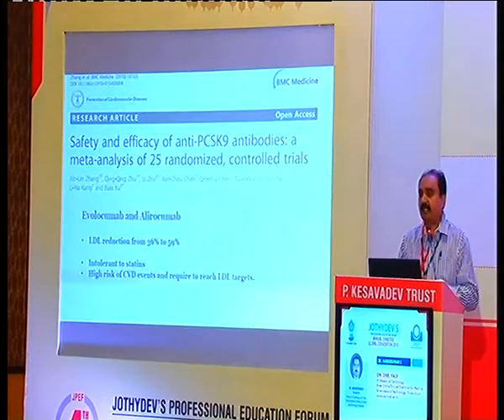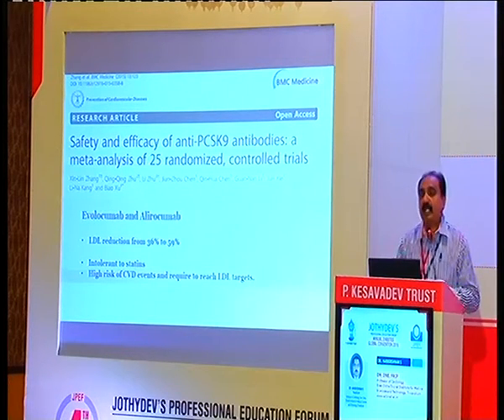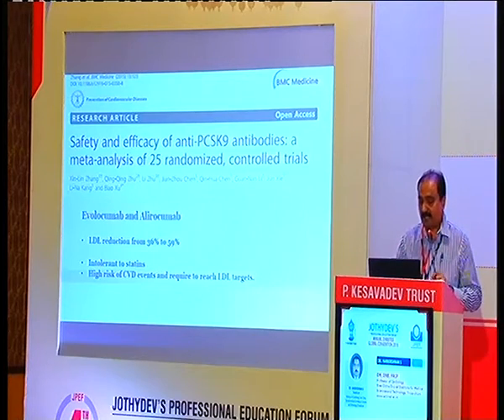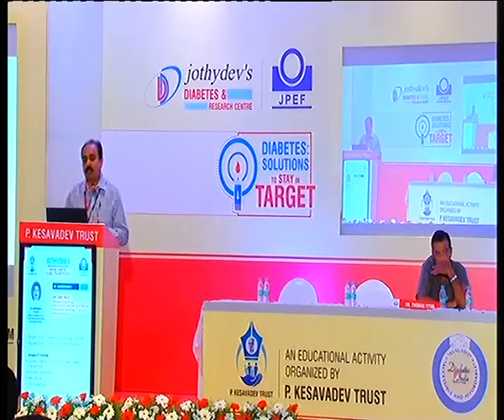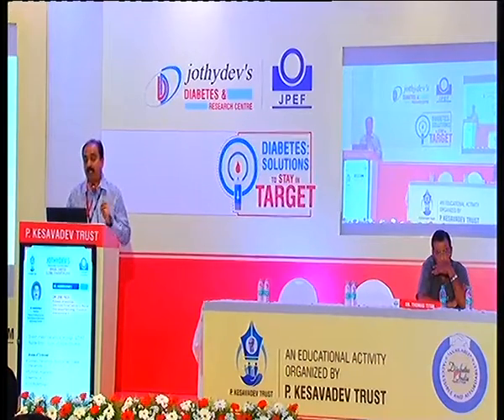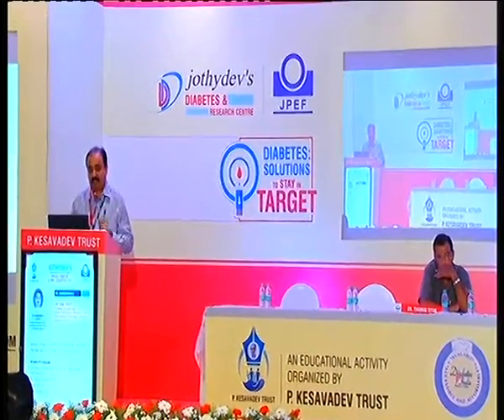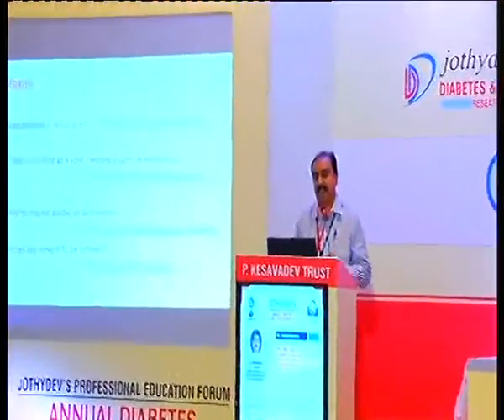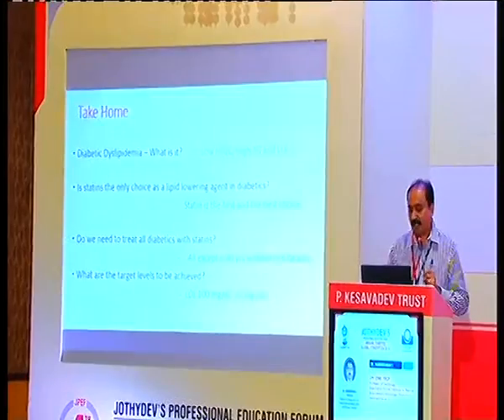JPEF Diabetes Annual Convention 2016 Live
Live webcast of Jothydev's Diabetes Professional Education Forum Global Convention from Trivandrum, Kerala, India
Live starts at 10 am on Aug 20 until 8 pm on Aug 21, 2016